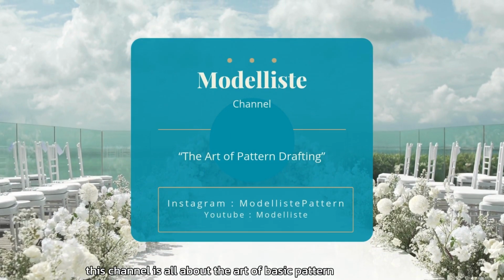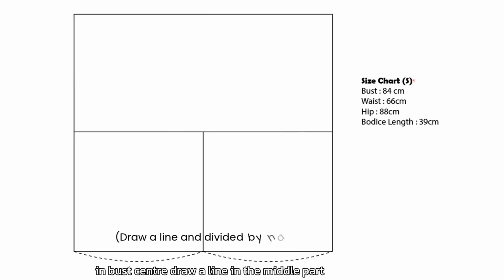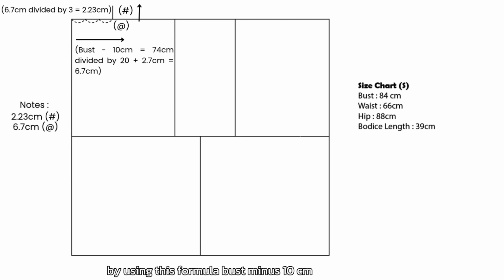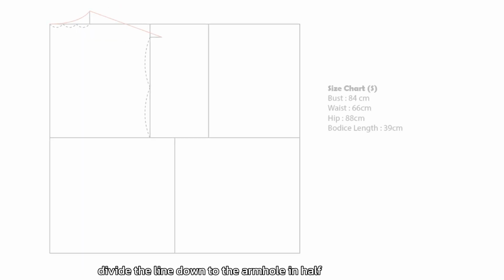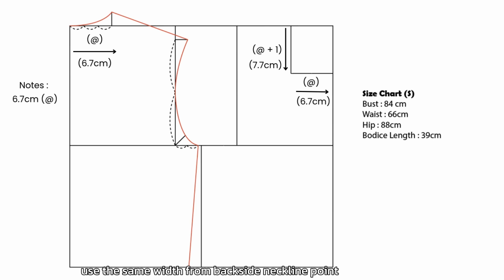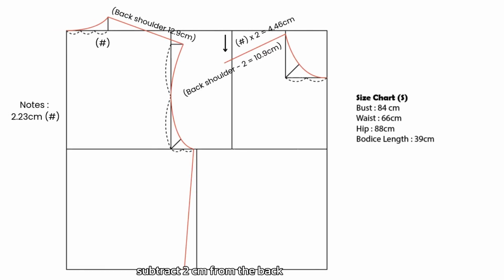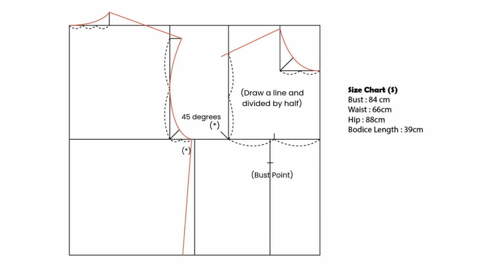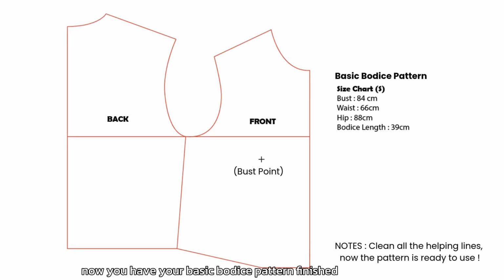How to Draft Women Basic Bodice Pattern - Easy Method for Beginner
Welcome to Modelliste Pattern!

In this video, I’ll walk you through a complete step-by-step tutorial on how to draft a basic bodice pattern for women’s clothing — perfect for beginners or anyone learning pattern making at home. We’ll use Size S as an example, based on body measurements:

Bust: 84 cm

Waist: 66 cm

Bodice Length: 39 cm

✅ Learn how to draw a bodice block from scratch
✅ Understand key formulas for neckline, armhole, bust point, and dart placement
✅ Create a clean and professional bodice foundation without a mannequin

This basic bodice block is the foundation for designing dresses, blouses, tops, and more. You can adjust it for different sizes, body types, or custom projects.

🎥 Perfect for fashion students, home sewers, or aspiring designers!